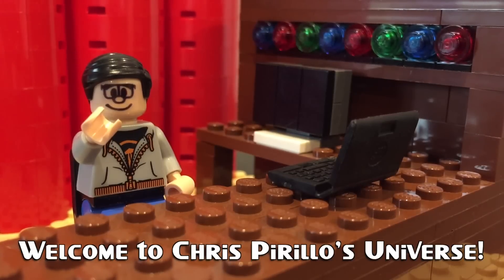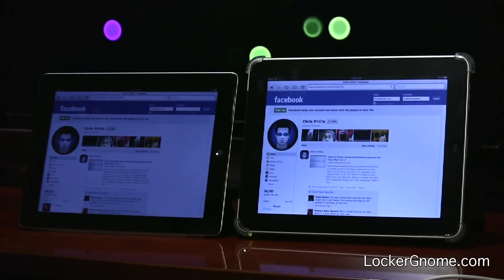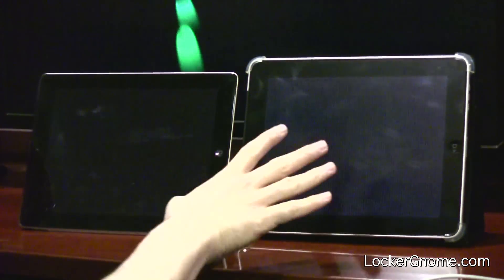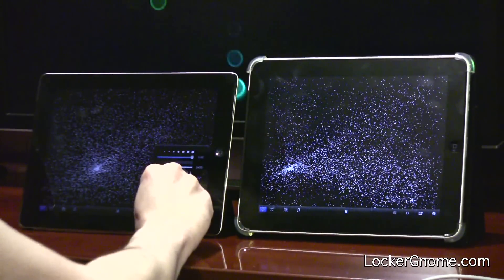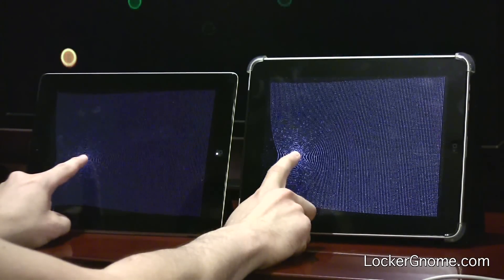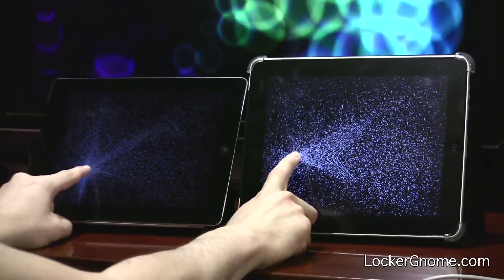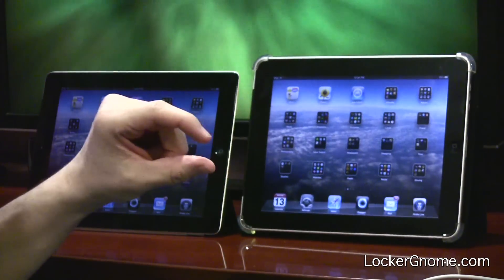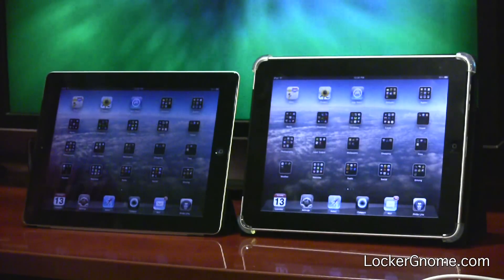iPad 2 Speed - Does It Feel Faster Than iPad 1?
iPad 2 includes a faster processor, which means it should be faster than the first generation iPad. But is it? Here's a comparison of the iPad 2 and iPad 1 to see differences in performance between the two tablet computers.